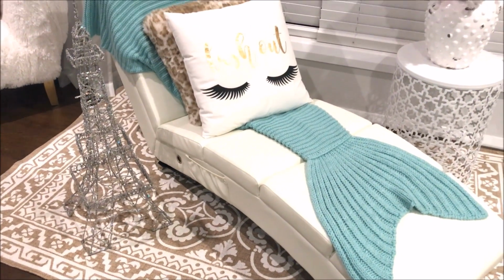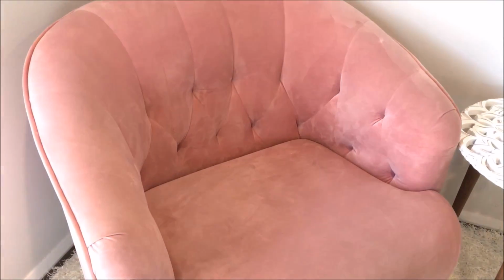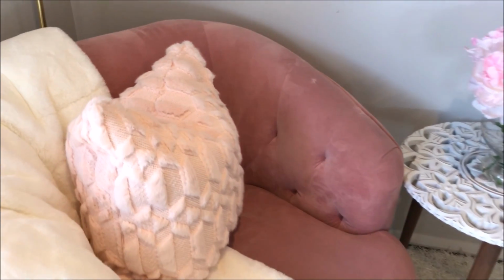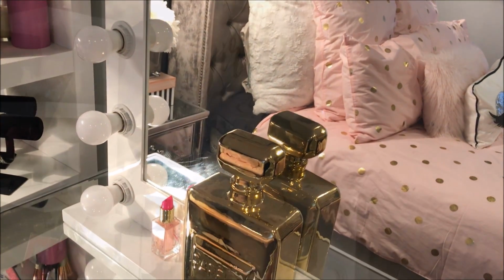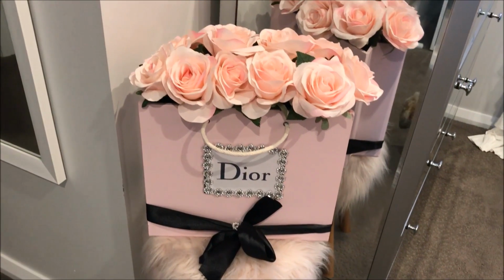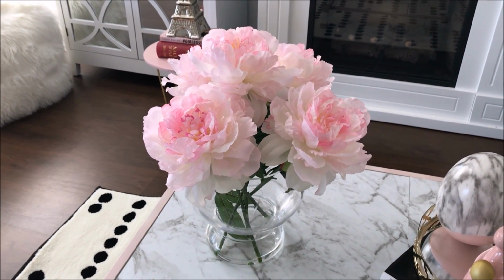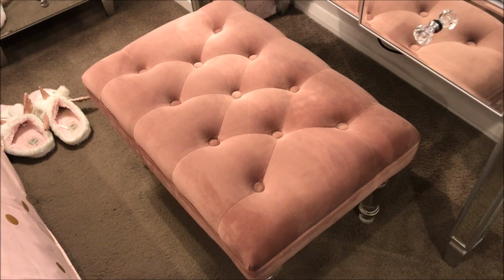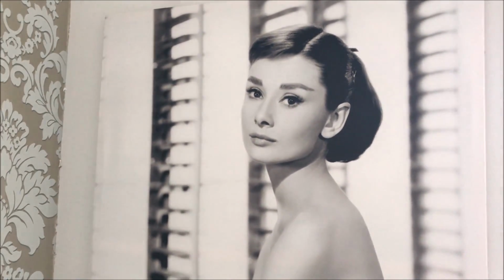TIMELESS ELEGANT HOME DECOR SPRING TAG HOSTED BY REALLY GOOD LIVING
HI EVERYONE

TODAY IM SHARING MY TIMELESS ELEGANT HOME DECOR TAG VIDEO HOSTED BY MY SWEET FRIEND LADY PHENIOX OVER AT REALLY GOOD LIVING

PLEASE HEAD ON OVER TO HER CHANNEL TO SEE OTHER YOUTUBERS WHO HAVE PARTICIPATED IN THIS FABULOUS

LOVE CHELLE XOXO